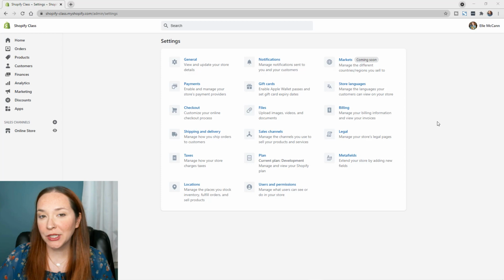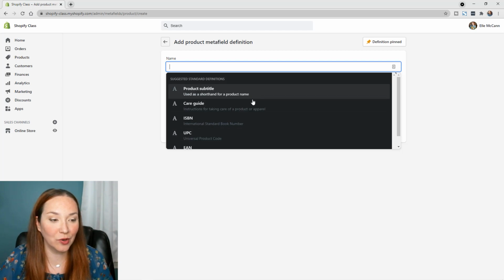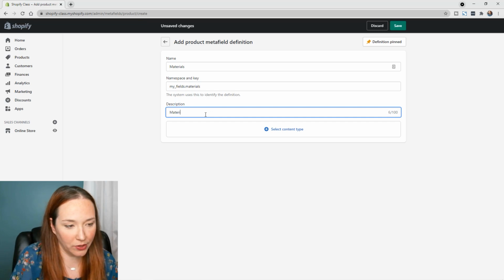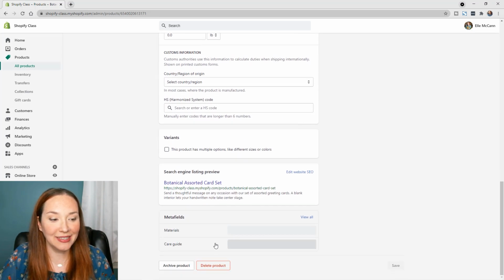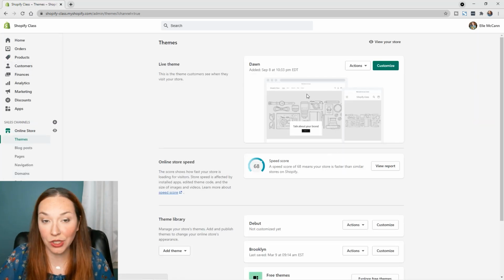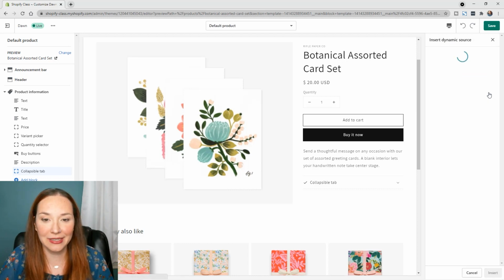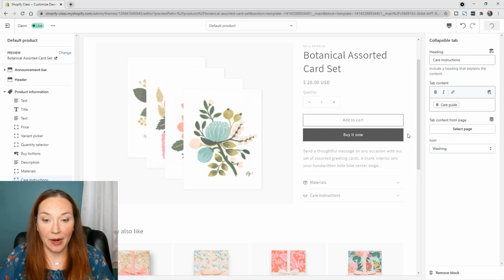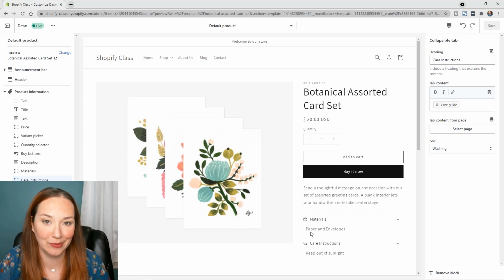New Product Fields in Shopify!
You now can easily use metafields in Shopify to add more customized information about each product. Check out this video to see how to set up metafields for your Shopify store, add them to your products and showcase them on your Shopify theme.

VIDEO TOPICS:
00:00 What's New
00:40 Creating Metafields in Shopify
02:55 Adding Metafields to a Product
03:50 Showing Metafields on your Store

💸 Ready to get a step-by-step marketing plan on how to generate sales for your Shopify store on auto-pilot?

Still need to set up your online store? 😥 Learn how to set up your Shopify store in just ONE weekend with our online class

2) Check out our FREE Workshop on turning your Shopify store into a CONVERSION MACHINE